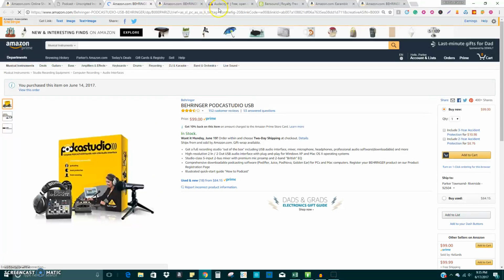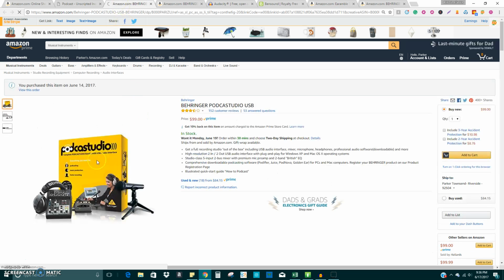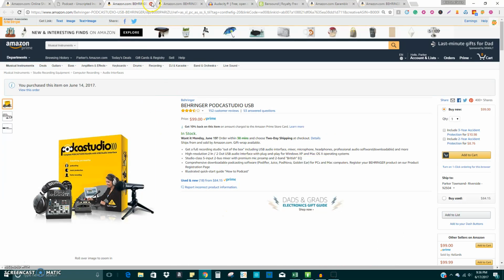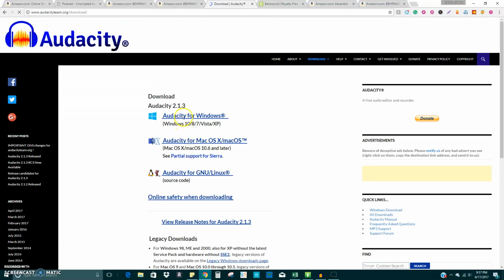Podcaster Studio 4.8 Star Out of The Box Review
Podcaster Studio Equipment and software. Looking to Podcast? Here's a complete kit, and here's where to get your podcasting software for free.

for the podcast

Amazon Purchase and Review